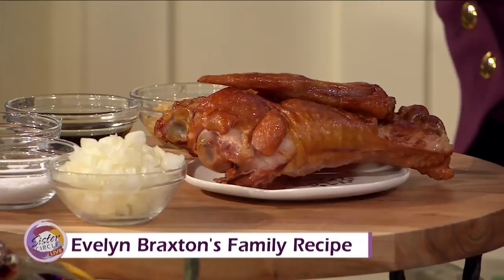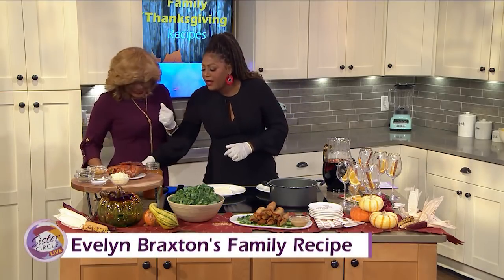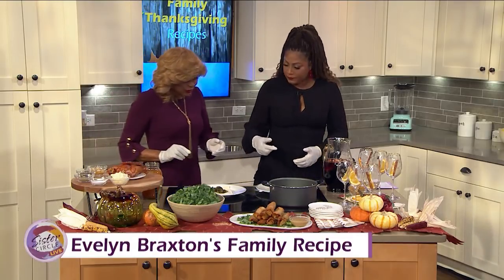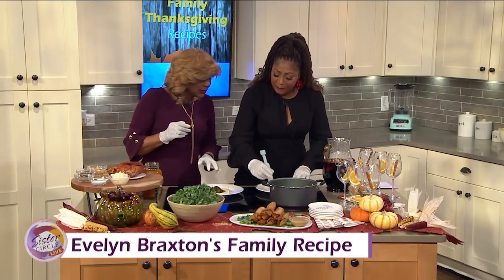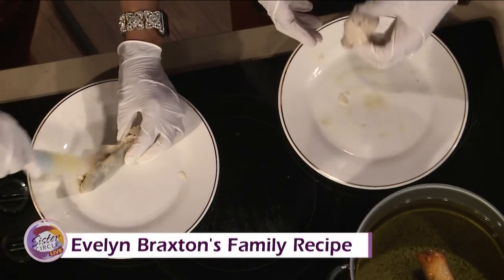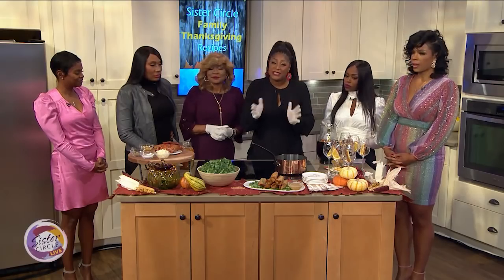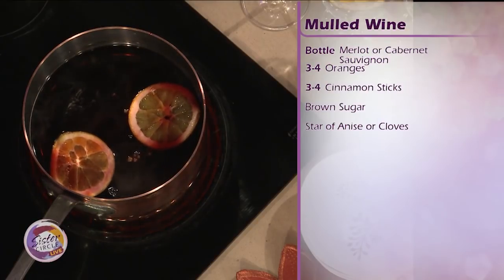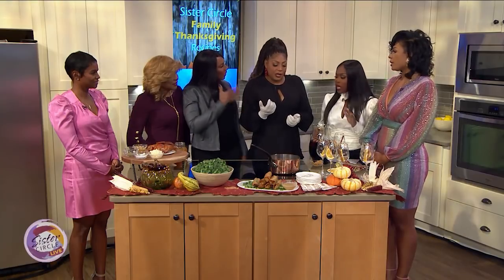Sister Circle | Thanksgiving Family Recipes with Trina & Ms. E | TVONE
As we gear up for Thanksgiving, the hosts and their moms are sharing their favorite family recipes.

Trina and her mom Evelyn Braxton, aka Ms. E, are kicking it off with collard greens & smoked turkey spring rolls, and mulled wine.

Get into it!